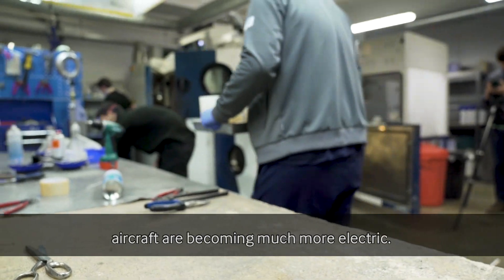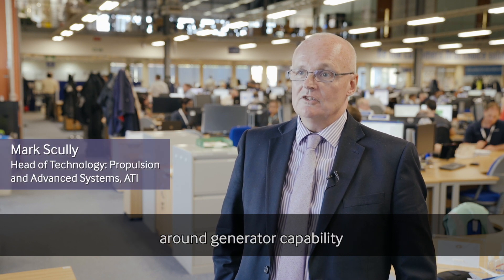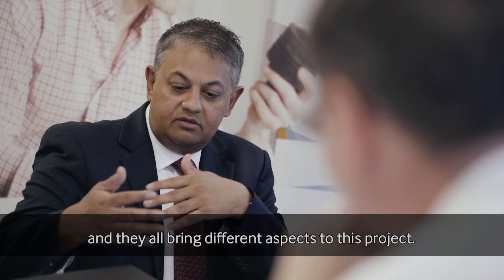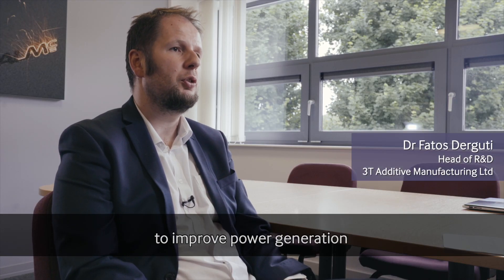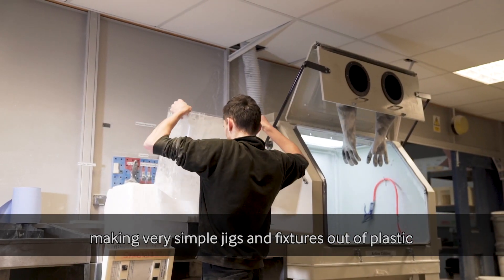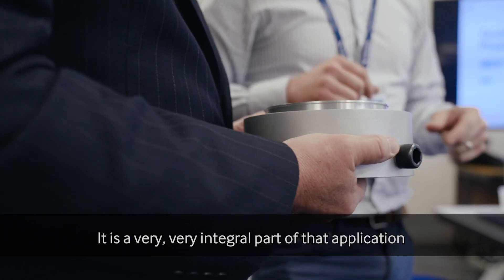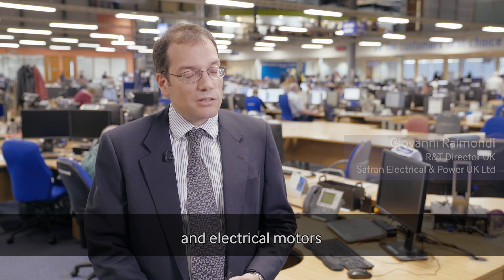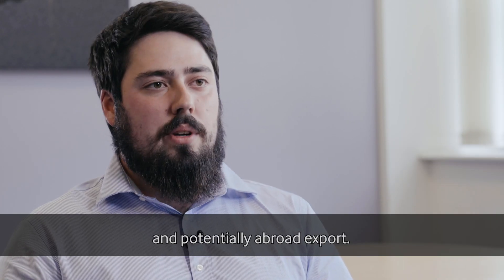ATI Programme case study: MEGCAP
Led by Safran Electrical & Power, this project will re-invent the thermal management of the interior of aircraft starter-generator electrical machines. Project outputs will be equipment and products with higher efficiency, lower self-heating – leading to cooler and smaller equipment. The project will also advance the control electronics.